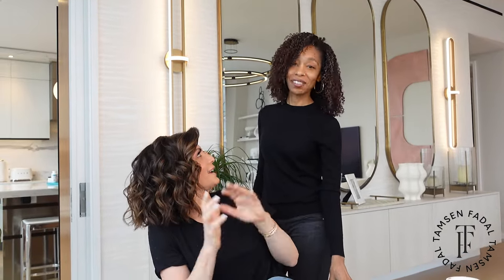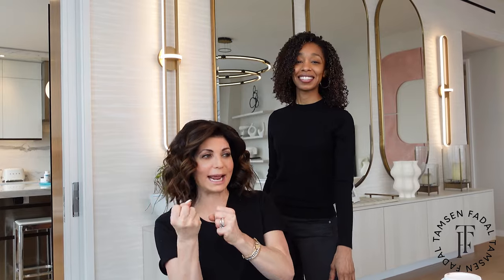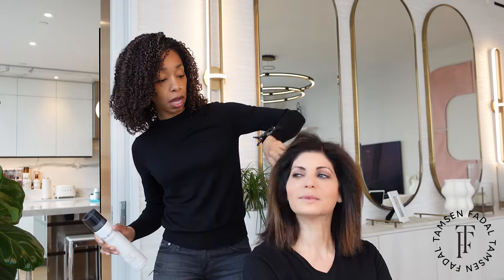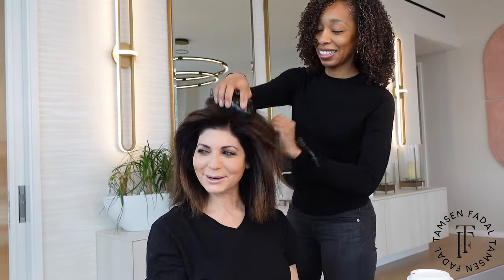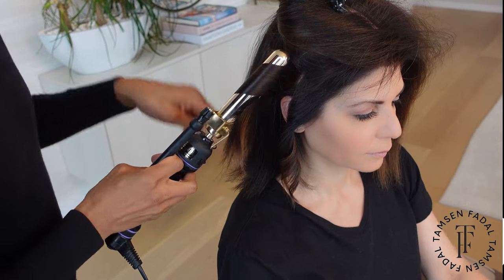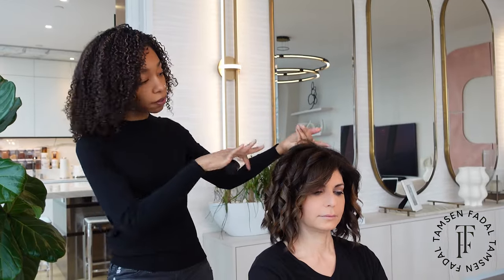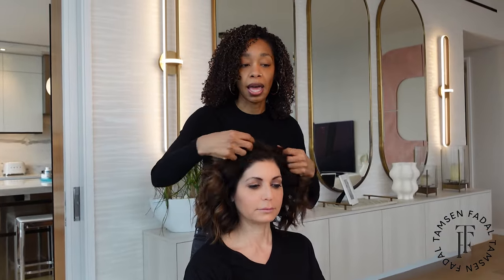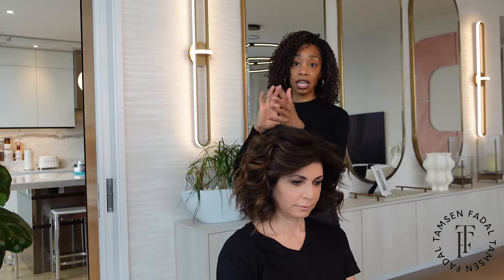How to Get Textured Waves with a Curling Iron | Tamsen Fadal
Discover the secret behind my signature curly hairstyle that many of you have been loving! In this tutorial, hear from the expert behind these fabulous curls, Mahogany Grace. With over 8 years of styling my thick, short hair, she's the mastermind behind this sought-after look. If you've got hair like mine and have been hunting for the perfect curling technique, look no further. Dive into this tutorial and achieve flawless curls!

Timestamps:
00:00 - Intro
01:02 - Blowout
01:14 - Hairspray
01:40 - Curl
02:14 - Loosen the Curls
04:03 - Final Touch

Products mentioned:
1. Milbon Holding Spray 10
2. 1 inch Hot Tools Curling Iron
3. Milbon Molding Wax 7

Please let us know if you have any questions in the comments below! XO

To PREORDER my new book, How To Menopause, Take Charge of Your Health, Reclaim Your Life and Feel Even Better Than Before

If you are trying to figure out if you are in perimenopause, download our free symptom tracker!

If you want to host a screening for my Menopause Documentary: The M Factor, Shredding the Silence on Menopause, send us a note:

If you want information on what supplements I use, my workouts in midlife and advice for living your best life at any age, here is a link to my blog where you can look up advice and inspiration

About Tamsen Fadal:
Tamsen Fadal is an Emmy award-winning journalist, documentary filmmaker, and menopause advocate. Known as social media’s midlife mentor, her candor and relatability have established her as a leading voice in the menopause space with a passionate, loyal social media audience of 3+ million.

Tamsen is the producer and executive producer of the PBS documentary The M Factor, Shredding the Silence on Menopause which is the first documentary of its kind confronting the neglected menopause crisis, challenging societal and medical shortcomings, and advocating for a revolutionary approach to women’s health.  From the boardroom to the stage at SXSW to Capitol Hill, she advocates for policies that eliminate the stigma of menopause and foster a work environment where women feel comfortable discussing and managing their midlife health journey.

After more than three decades as a television news anchor, Tamsen made the bold decision to pivot her career towards women’s health advocacy. She’s the best friend helping guide women through midlife and beyond, acting as a one-stop resource for everything they need to know to live their best lives.

Equally passionate about health, Tamsen holds a certificate in holistic health coaching from the Institute for Integrative Nutrition (IIN), serves on the national board of Let’s Talk Menopause and is a strong voice in the fight against breast cancer after losing her mother to the disease in 1990.
Her regular media appearances include Oprah Daily, The Today Show, The New York Times, and The Harvard Business Review.

Connect with Tamsen–and a welcoming and supportive community–@tamsenfadal.